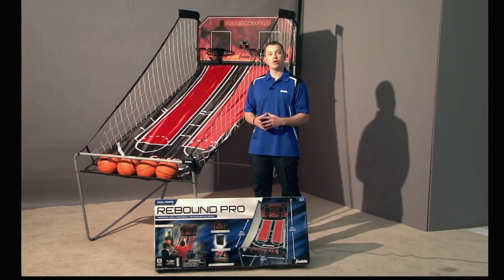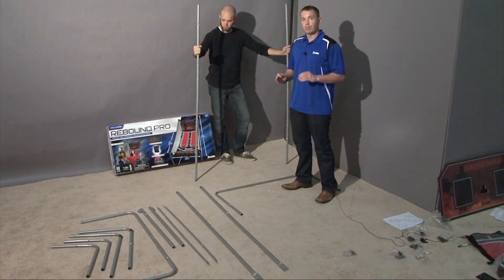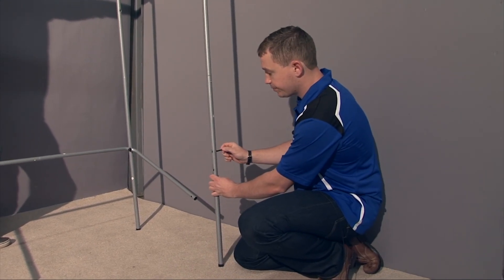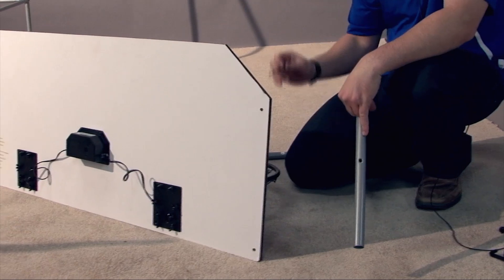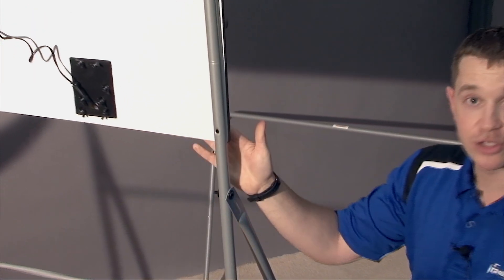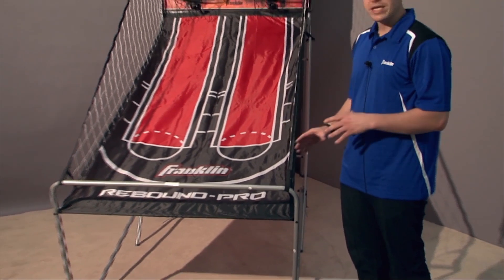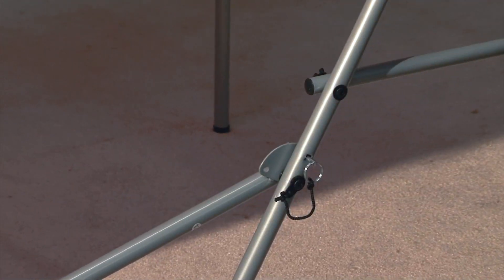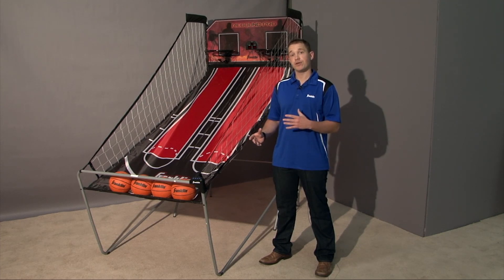How To Assemble Dual Court Rebound Pro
Instantly boost the appeal of your entertainment room or basement with Franklin’s Double Shot Rebound Pro pop-a-shot game. This classic basketball game poses players against each other in a duel for free-throw supremacy. The interactive scoreboard keeps track of points throughout the game, and the extra-large playing area matched with sturdy metal tubing is built for competitive play. Franklin’s Double Shot Rebound Pro also features a folding design to make storage a breeze, and it includes four mini basketballs so you can set it up and play within minutes.

- Dimensions: 81" x 43" x 80-1/2"
- 7/8" steel tubing for maximum support
- Extra-large playing surface
- Folds away in seconds for convenient storage
- 8 different game options
- Includes 4 basketballs
- Uses 3 AA batteries (not included).